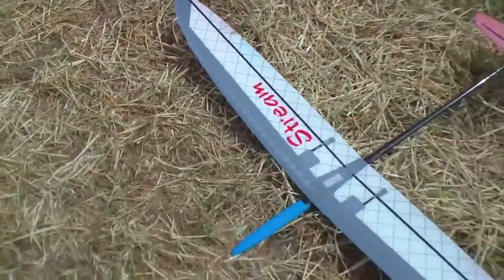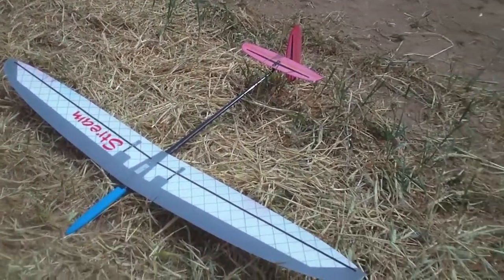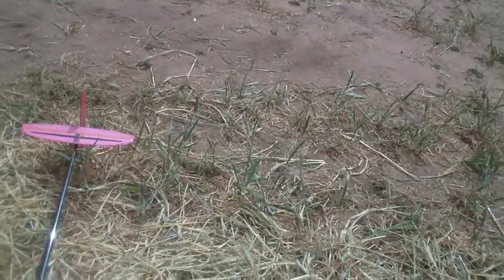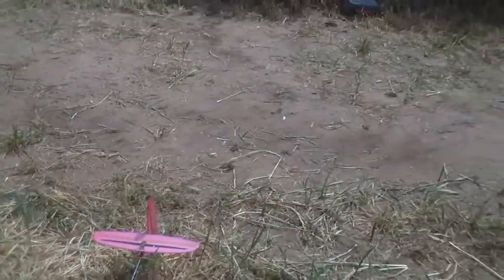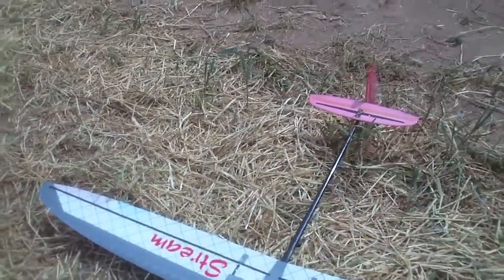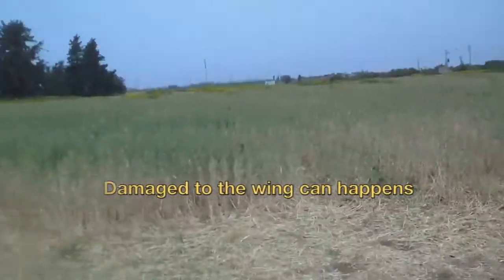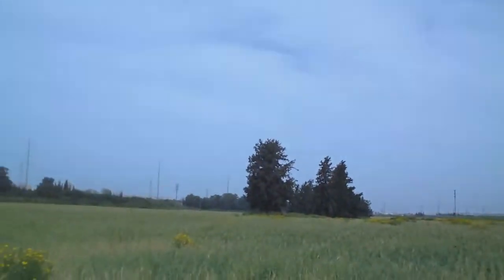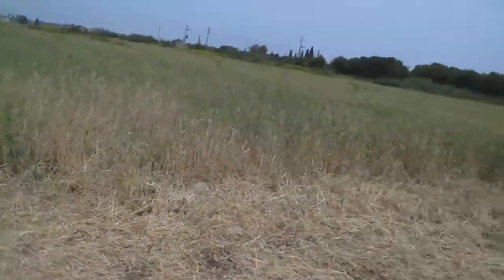F3K Stream DLG PreTest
A Pre Test of a DLG called Stream